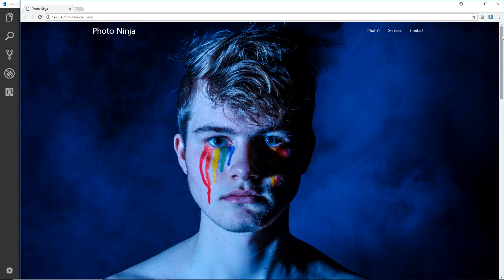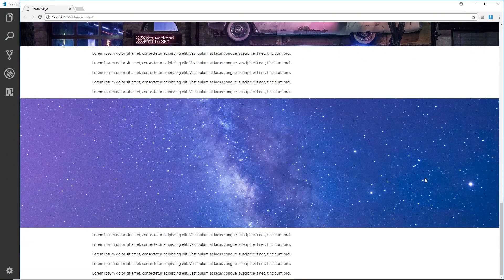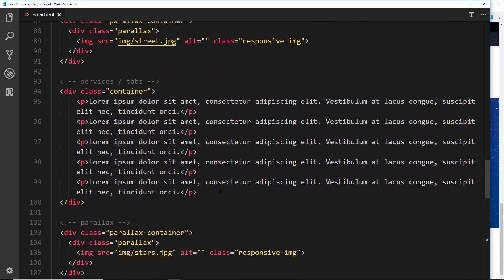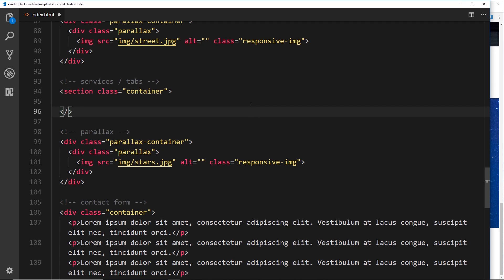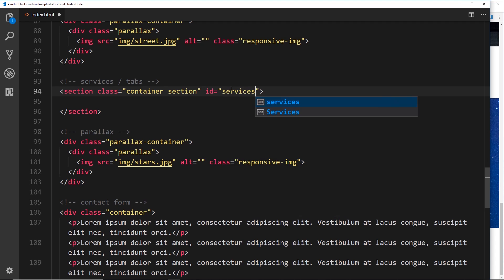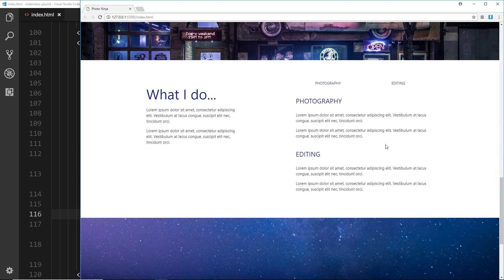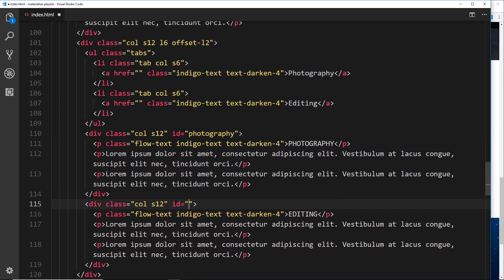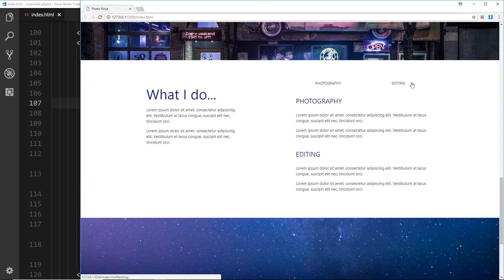Materialize Tutorial #20 - Tabs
Hey, in this Materialize tutorial we'll take a look at tabs / tabbed content.